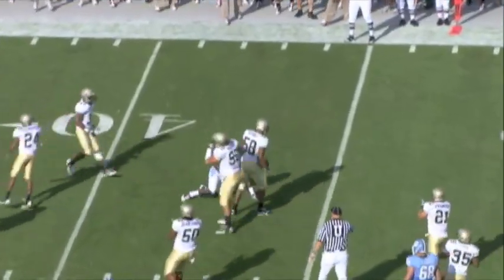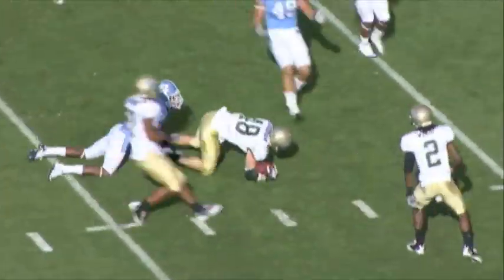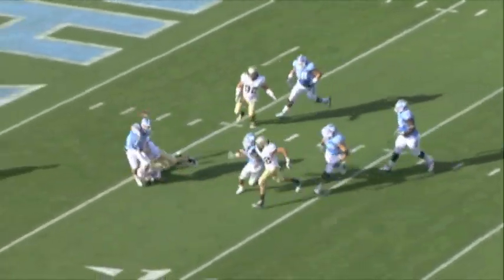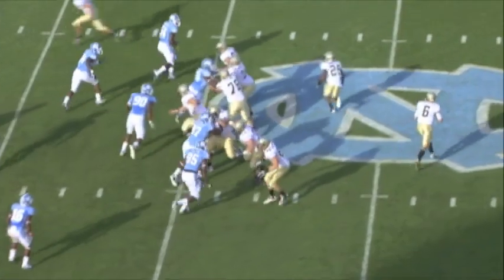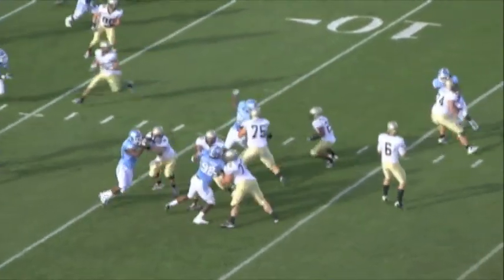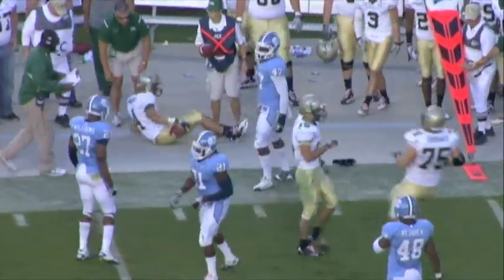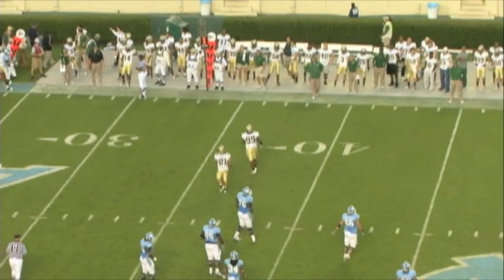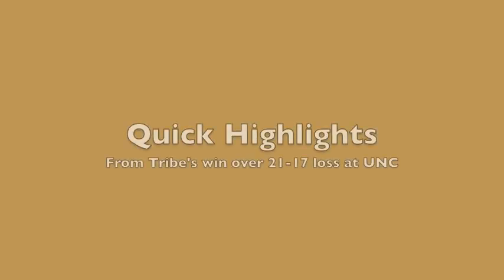2010 Tribe Football: Quick Highlights from UNC Game